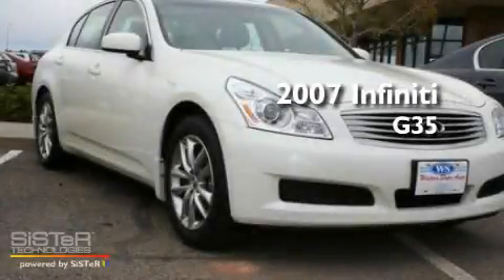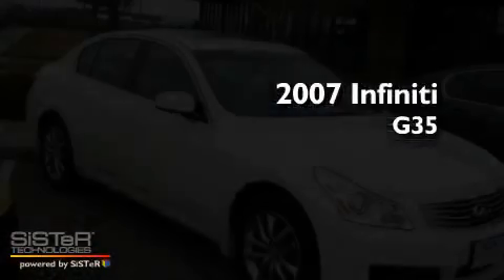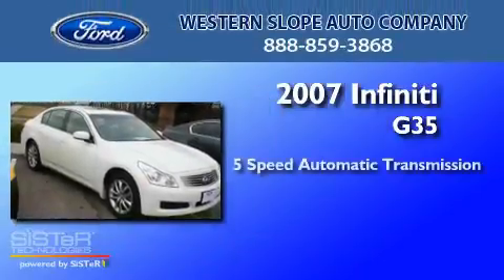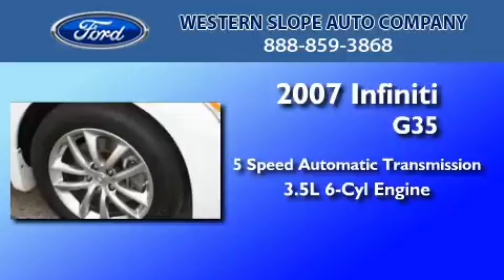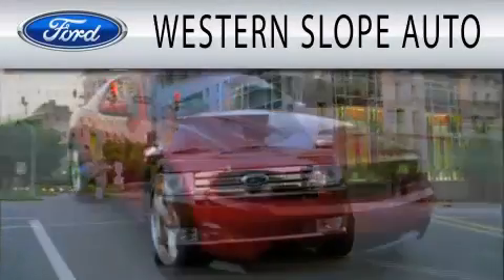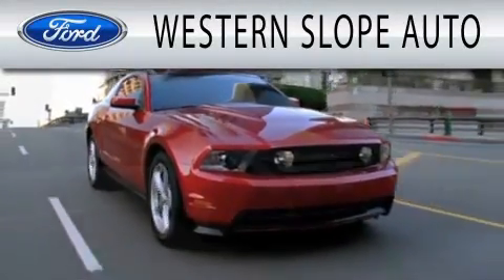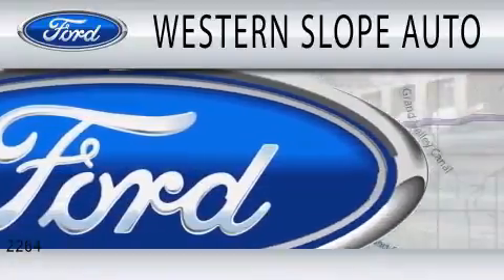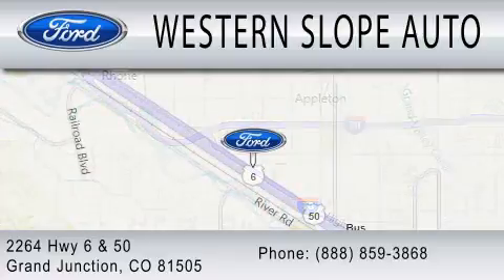2007 INFINITI G35X Grand Junction CO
We are proud to present this 2007 INFINITI G35X .

 Year : 2007
 Make : INFINITI
 Model : G35X
 Engine : 3.5L V6
 Trans . : AUTO 5SPD
 Exterior : PEARL WHITE
 Miles : 49,963
 Interior : GRAY
 Stock : 17734A

 2264 Hwy 6 and 50